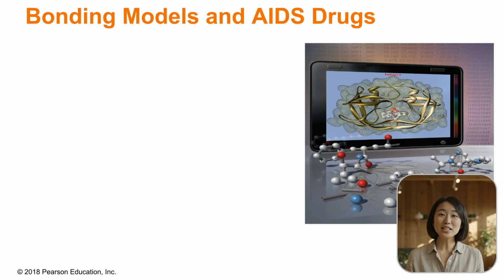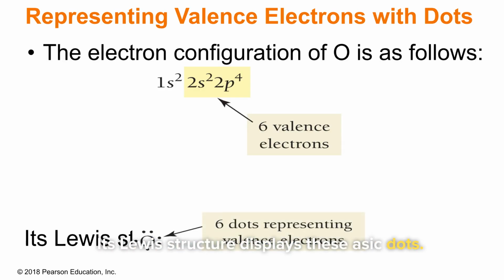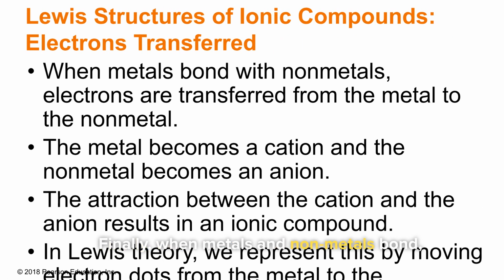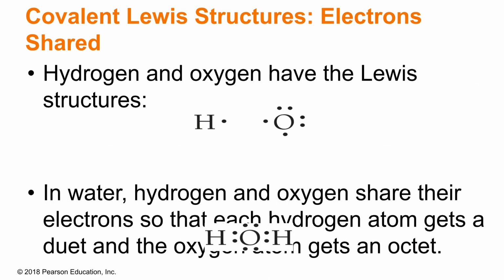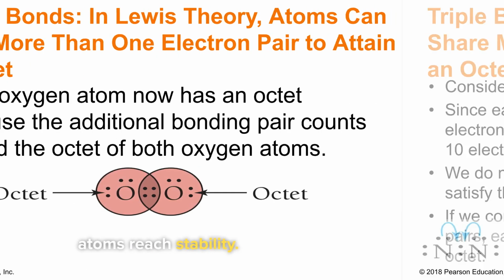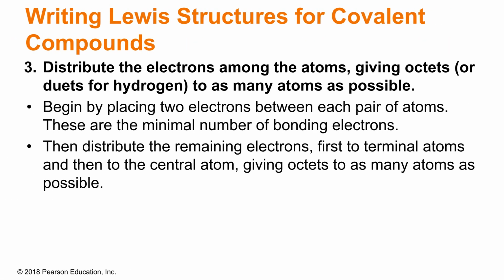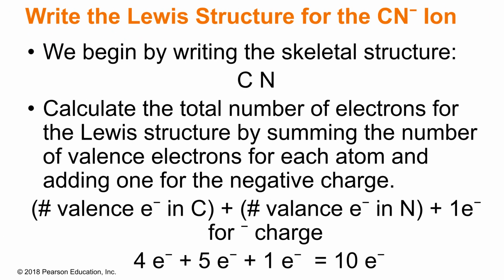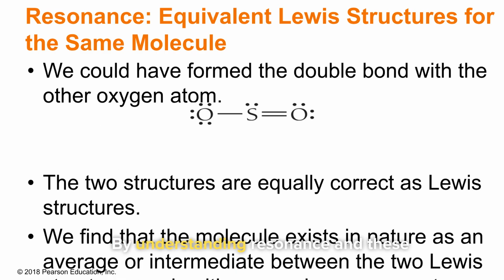Lecture_10.pptx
10.1 Bonding Models
10.2 Representing Valence Electrons with Dots
10.3 Lewis Structures of Ionic Compounds: Electrons Transferred
10.4 Covalent Lewis Structures: Electrons Shared
10.5 Writing Lewis Structures for Covalent Compounds
10.6 Resonance: Equivalent Lewis Structures for the Same Molecule
10.7 Predicting the Shapes of Molecules
10.8 Electronegativity and Polarity: Why Oil and Water Don’t Mix